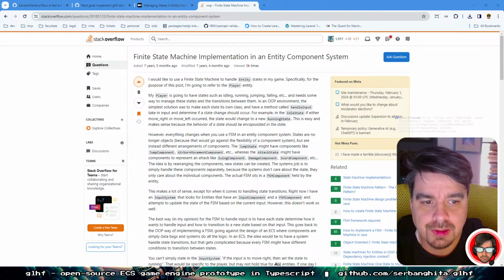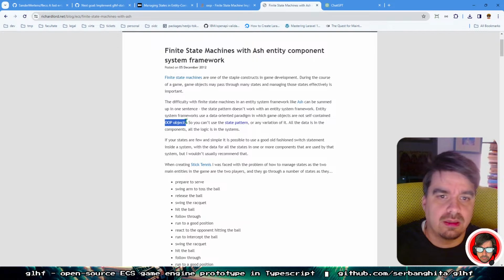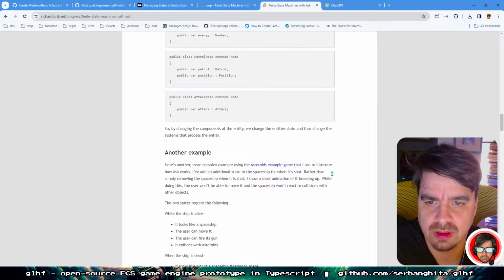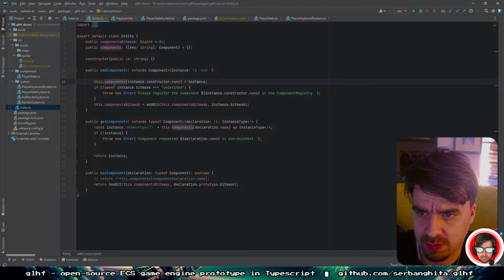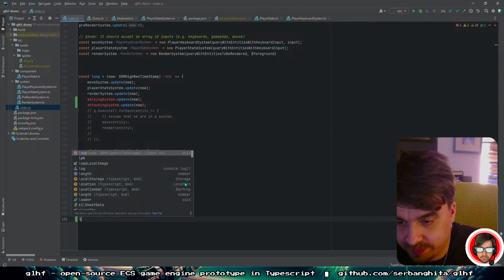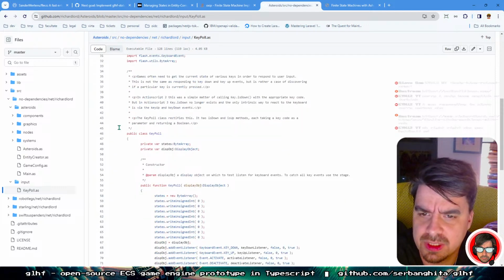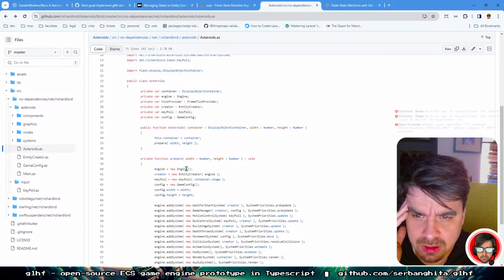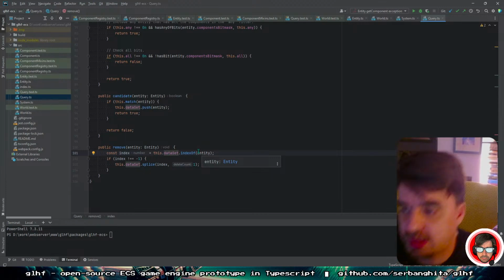glhf.js game engine prototype S1E9